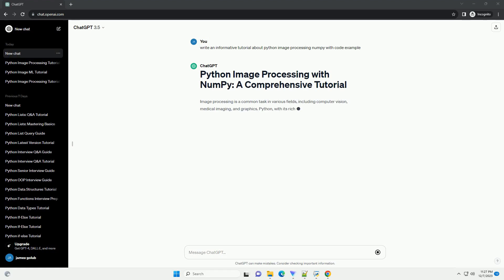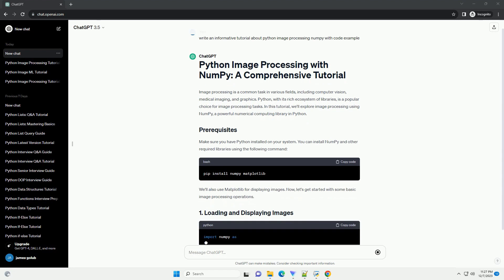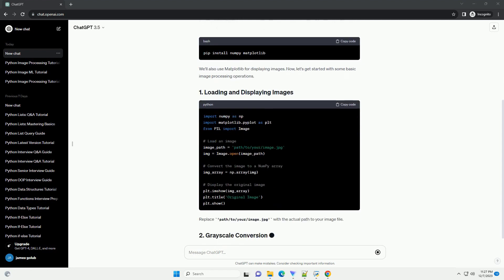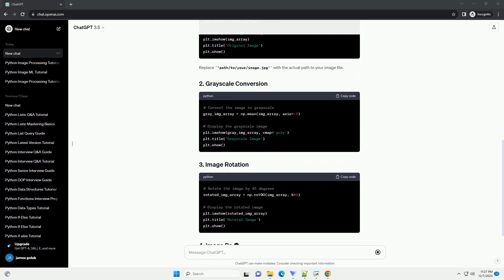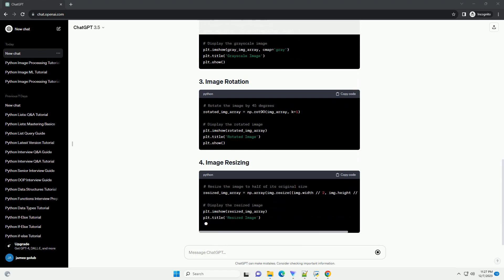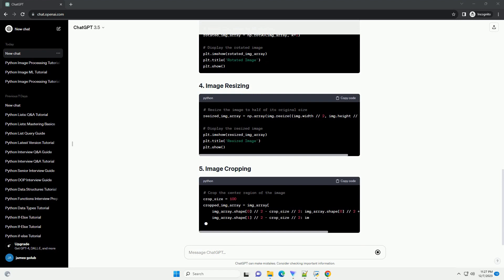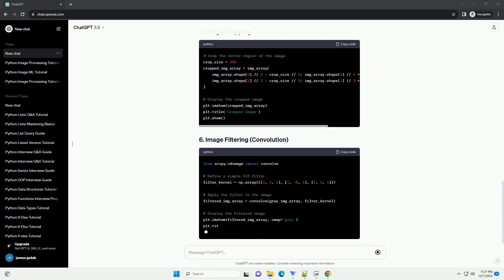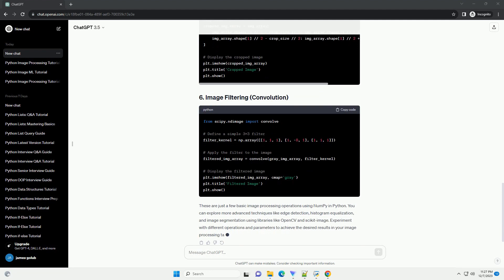python image processing numpy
Image processing is a common task in various fields, including computer vision, medical imaging, and graphics. Python, with its rich ecosystem of libraries, is a popular choice for image processing tasks. In this tutorial, we'll explore image processing using NumPy, a powerful numerical computing library in Python.
Make sure you have Python installed on your system. You can install NumPy and other required libraries using the following command:
We'll also use Matplotlib for displaying images. Now, let's get started with some basic image processing operations.
Replace 'path/to/your/image.jpg' with the actual path to your image file.
These are just a few basic image processing operations using NumPy in Python. You can explore more advanced techniques like edge detection, histogram equalization, and image segmentation using libraries like OpenCV and scikit-image. Experiment with different operations and parameters to achieve the desired results in your image processing tasks.
ChatGPT